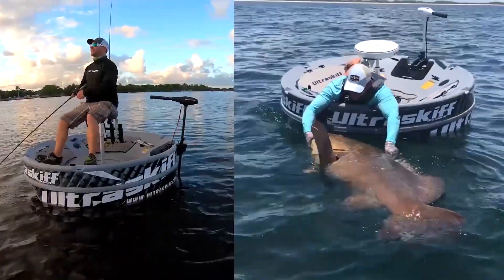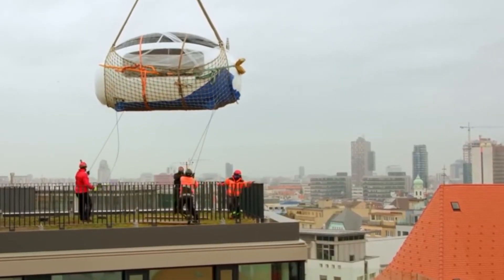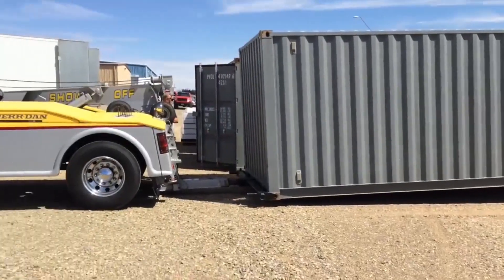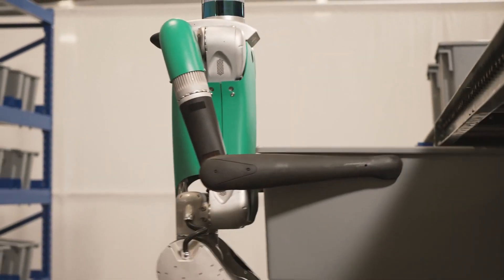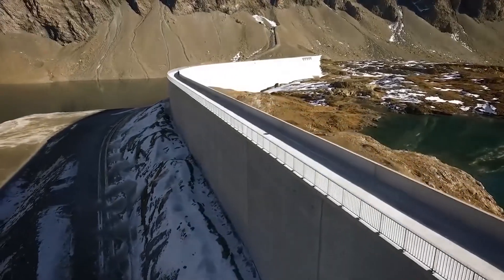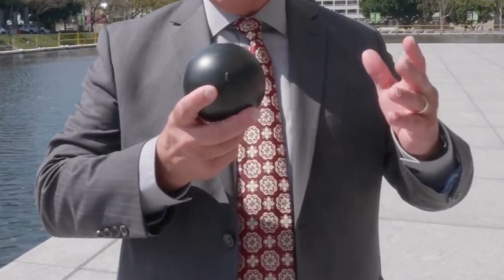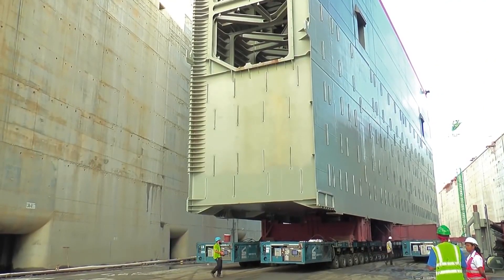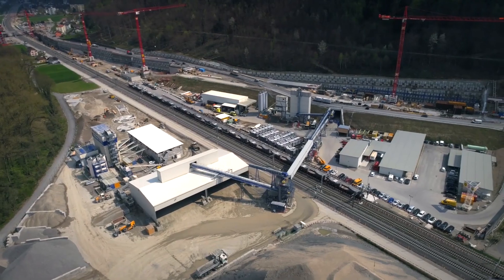INGENIOUS ENGINEERING SOLUTIONS THAT ARE ON ANOTHER LEVEL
INGENIOUS ENGINEERING SOLUTIONS THAT ARE ON ANOTHER LEVEL and Amazing Engineering Inventions That Are On Another Level. Do you know that colleges and universities around the globe offer degrees in problem-solving?
Yes, this is what engineering is all about! Today we will be going over some of the ingenious engineering solutions that are on another level, so pause here, bench yourself in a comfortable place and let's begin!